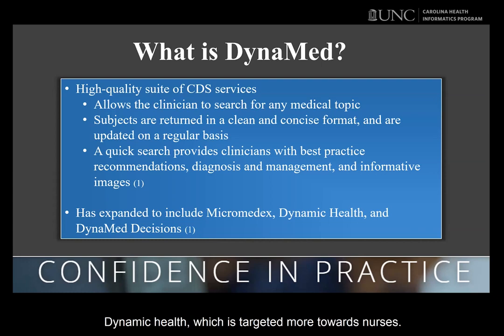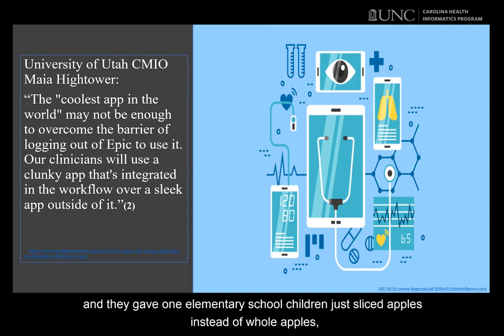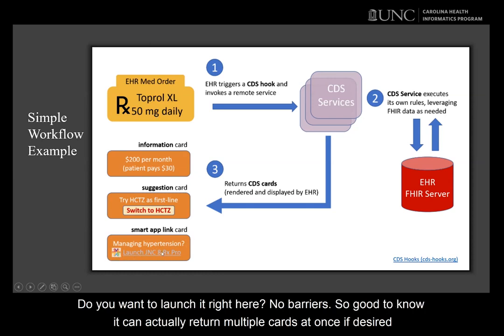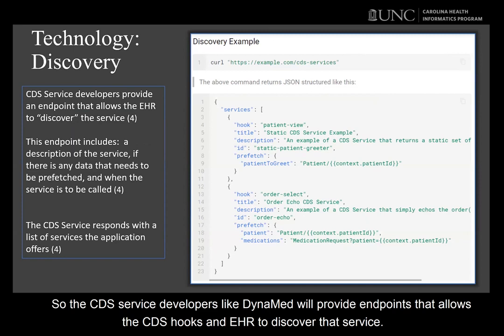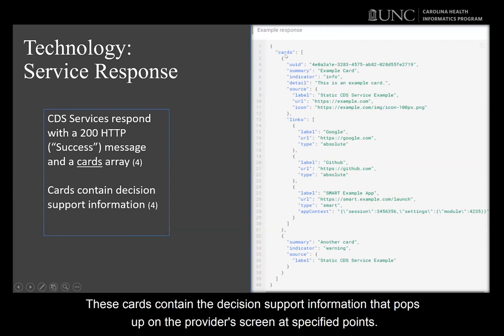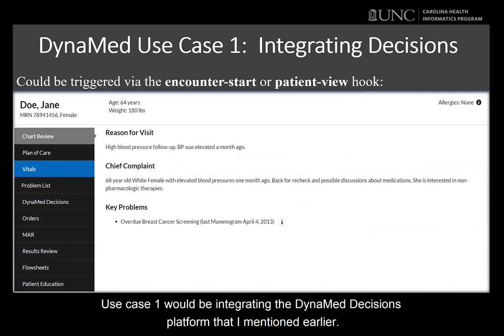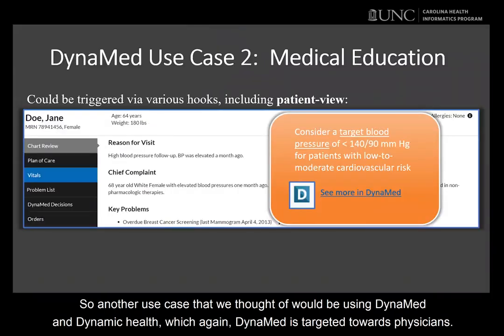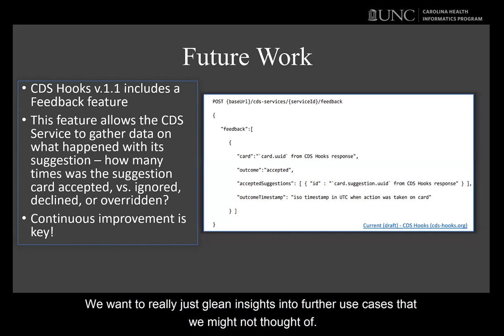Stephanie Crillo, MPS Internship Presentation